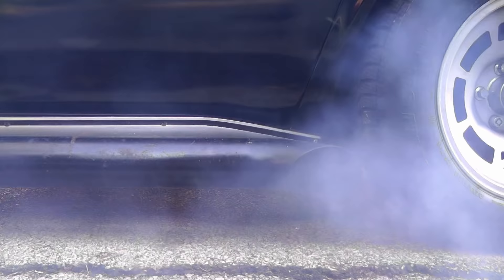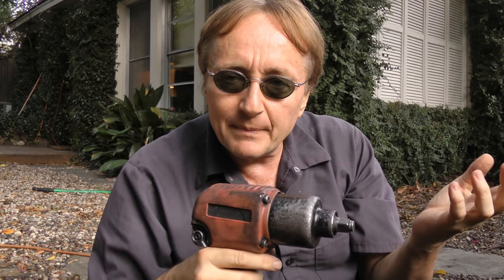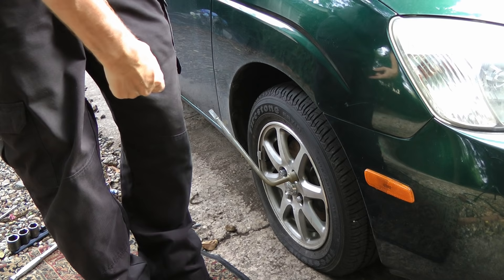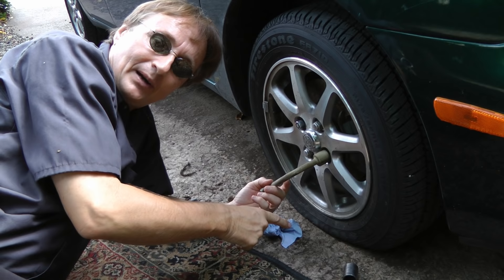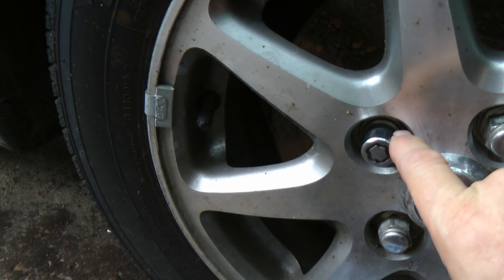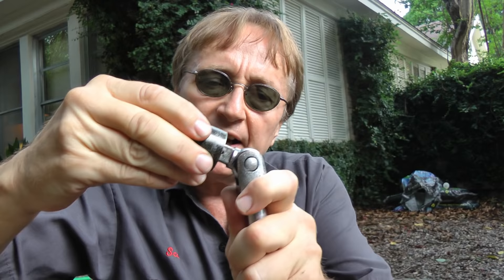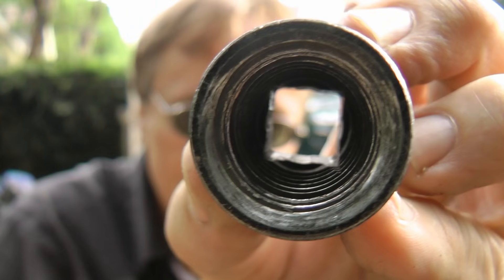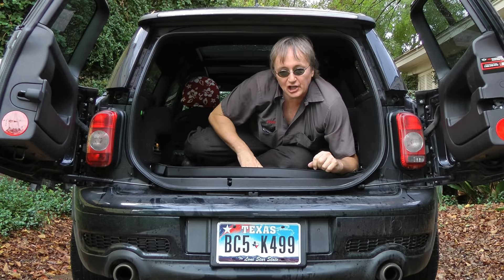How to Remove a Stuck Lug Nut on Your Car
Lug nut removal. Cool trick to remove a stuck lug nut in your car DIY with Scotty Kilmer. How to remove lug nuts so you can fix your car DIY. Simple trick to remove lug nuts for free. Hand tools are all that's needed to remove stuck lug nuts. DIY car repair with Scotty Kilmer, an auto mechanic for the last 44 years.

⬇️Scotty’s Top DIY Tools:
1. Bluetooth Scan Tool
2. Cheap Scan Tool
3. Professional Socket Set
4. Wrench Set
5. No Charging Required Car Jump Starter
6. Battery Pack Car Jump Starter

⬇️Things I used in this video:
1. Lug Nut Remover
2. Breaker Bar
3. Sledge Hammer
4. Common Sense
5. Full HD Camera
6. My computer for editing / uploading
7. Video editing software
8. Thumbnail software